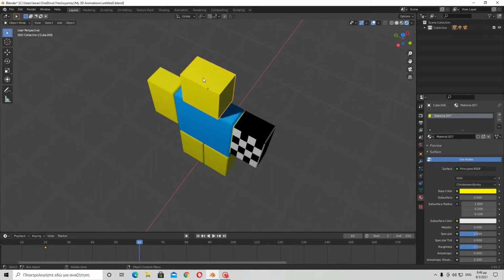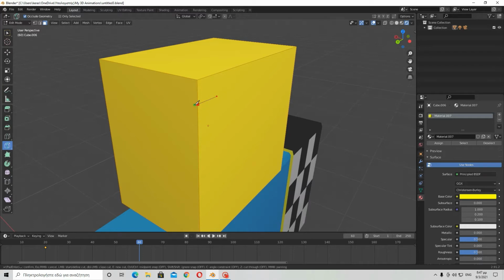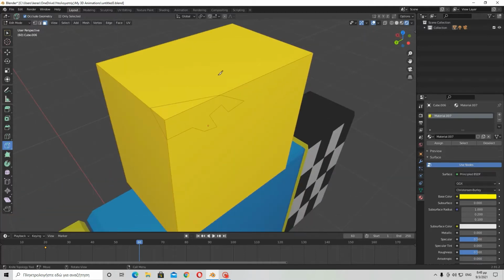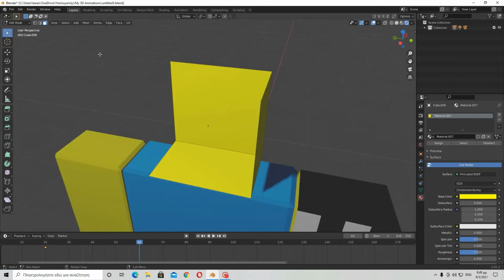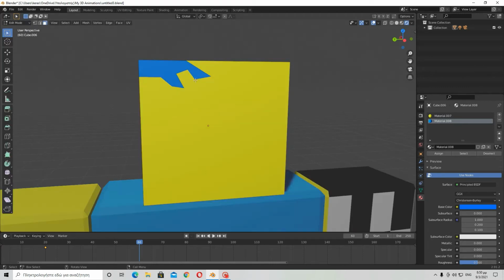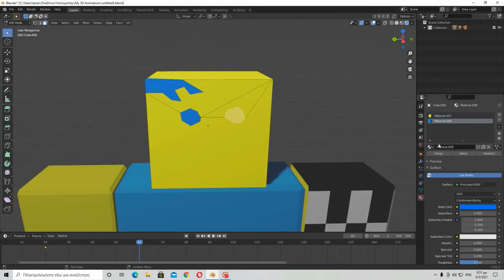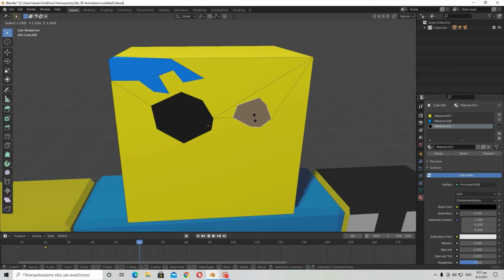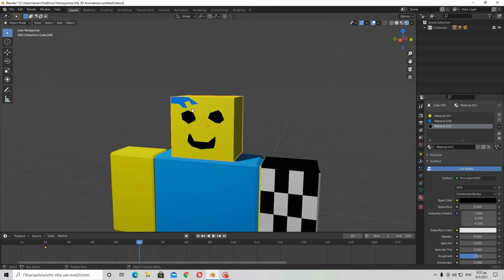Mastering Basic Painting Skills in Blender 2.9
Also optional. The next part of Specialised Painting in Blender 2.9!